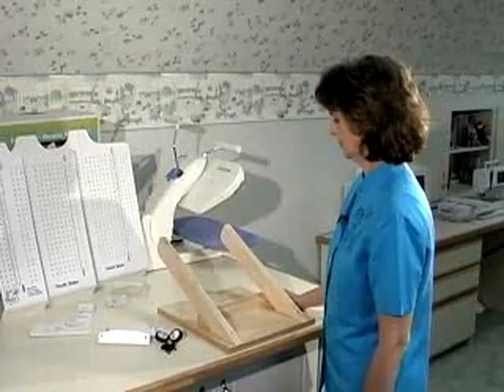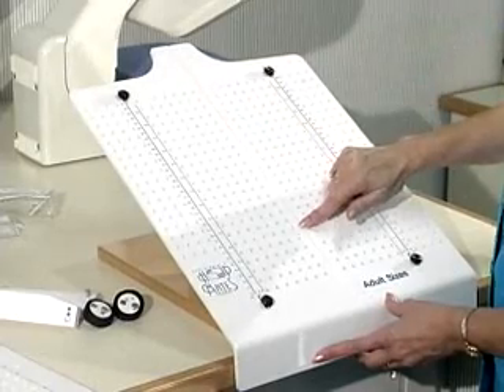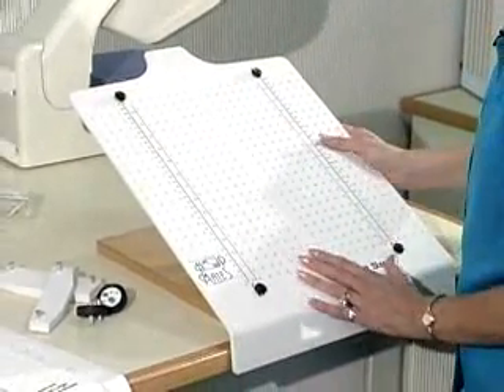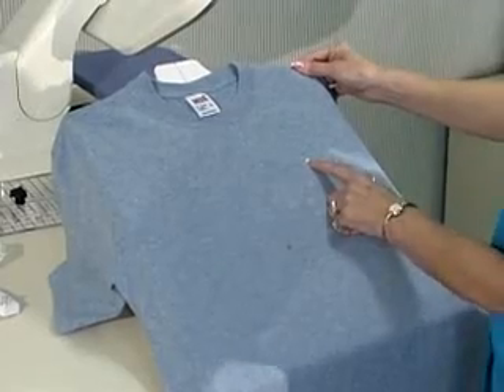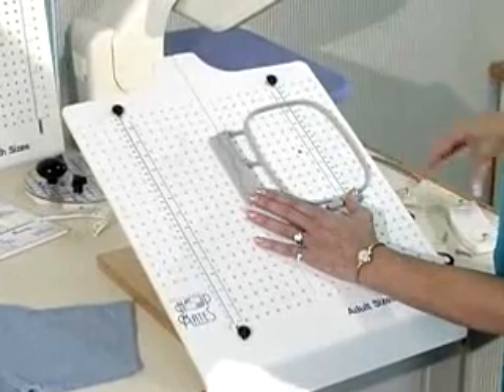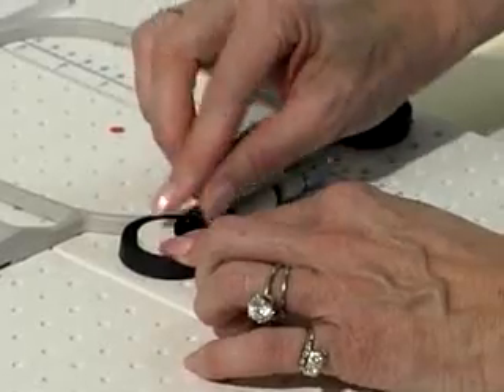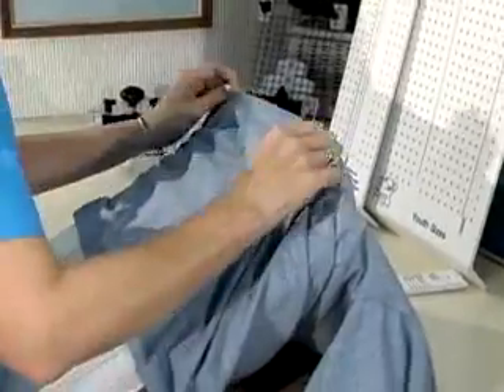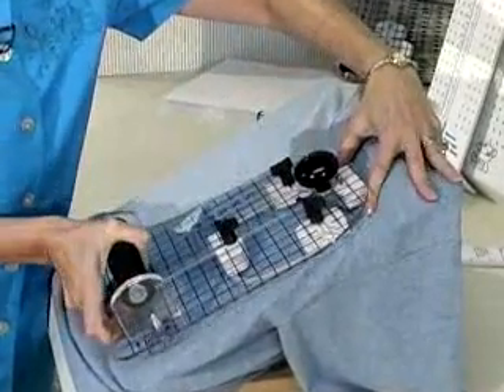ABC Hoop Mates Video.flv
ABC Embroiderer's Hoop Mate